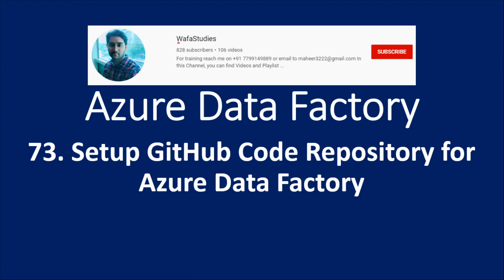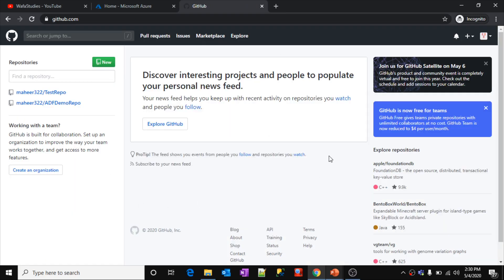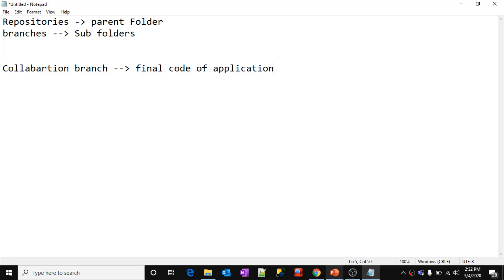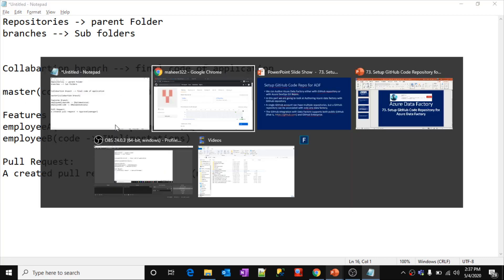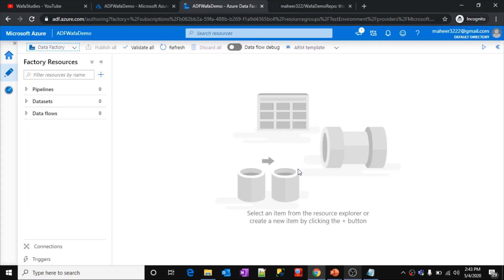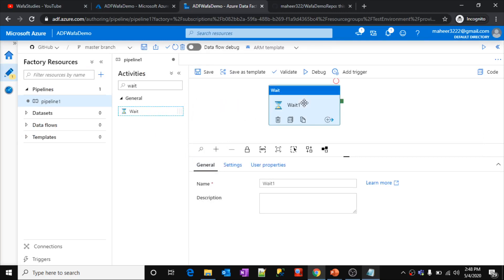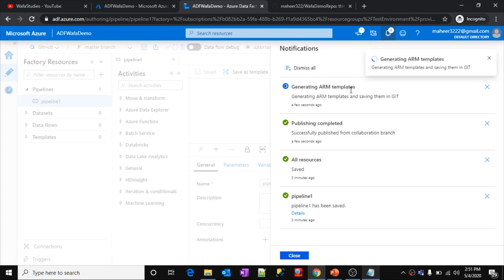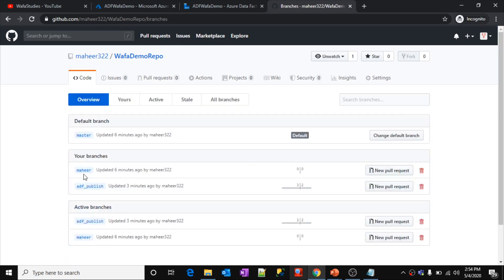73. Setup GitHub Code Repository for Azure Data Factory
In this Video, I discussed about Setting up GitHub Code Repository for Azure Data Factory